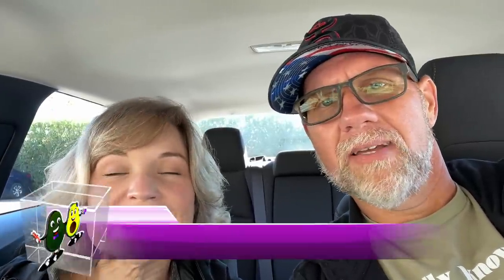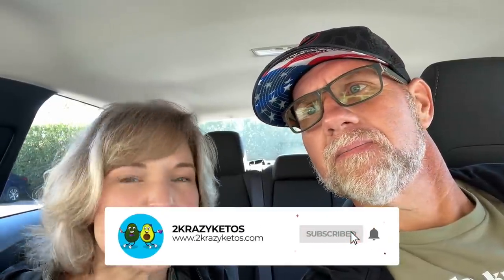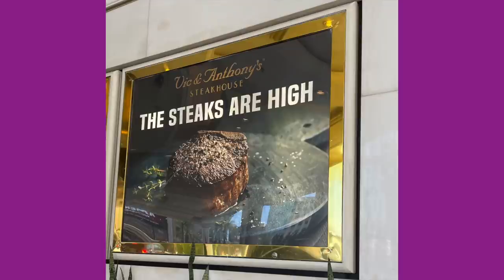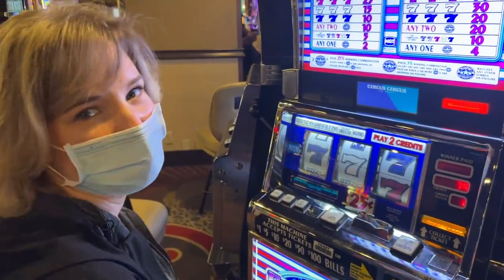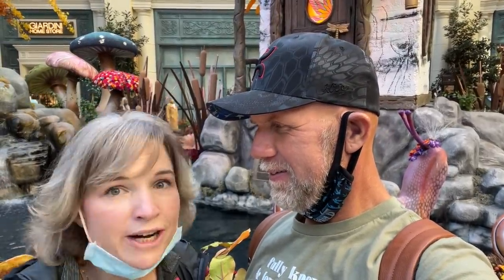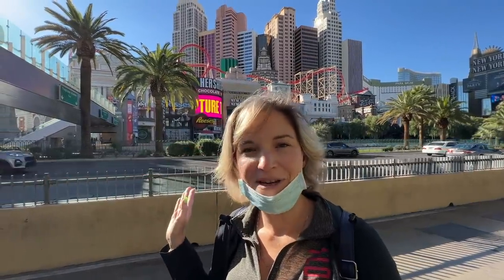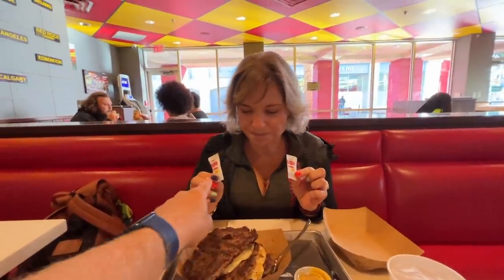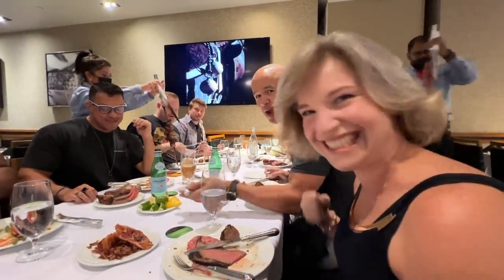Beef Butter Bacon & Egg challenge, Day 26 | Exploring Vegas | Best Burger in Las Vegas | Eating meat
2krazyketos is a participant in the Amazon Services LLC Associates Program, an affiliate advertising program designed to provide a means for sites to earn advertising fees by advertising and linking to amazon.com.